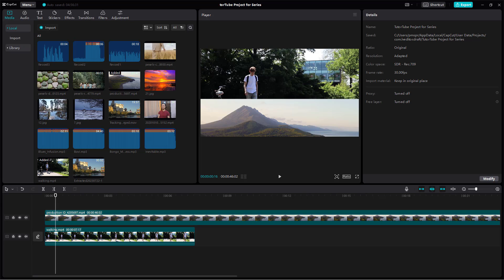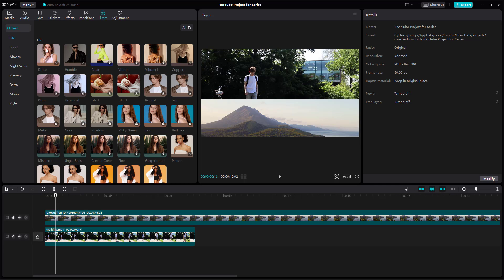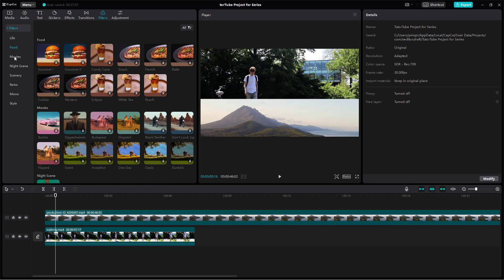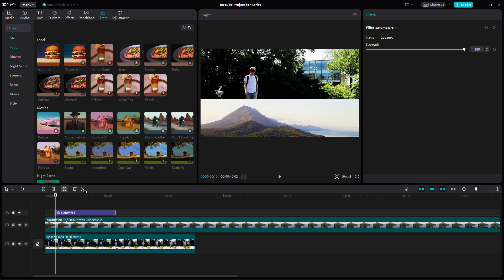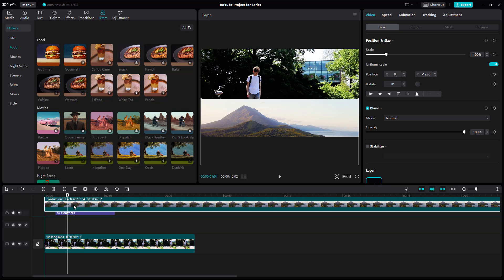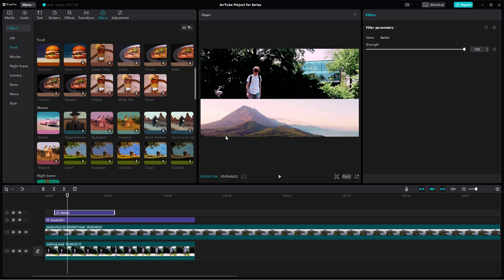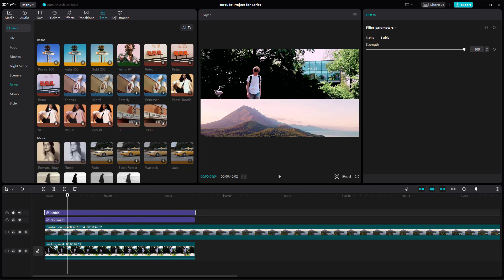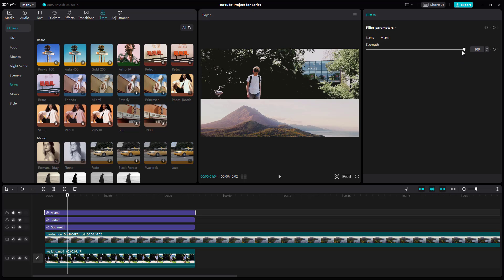CapCut Desktop Editor - Lesson 60 - Filters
In this tutorial, we will be discussing about Filters in CapCut